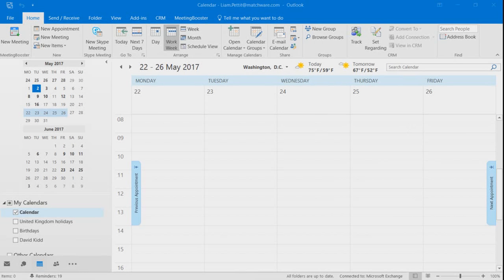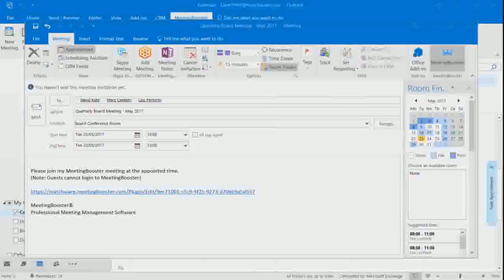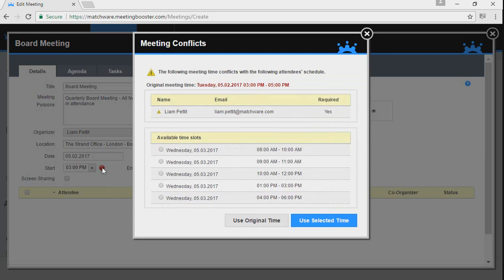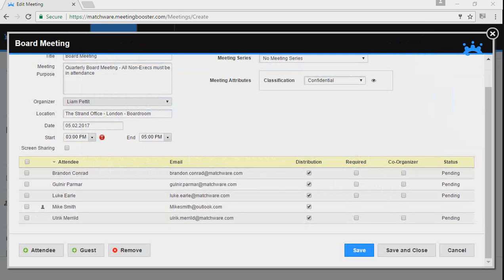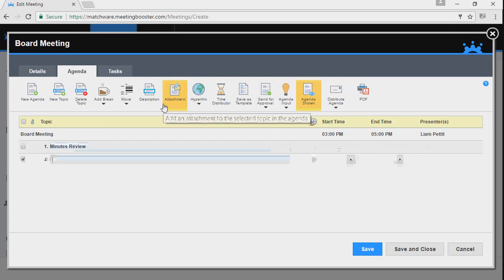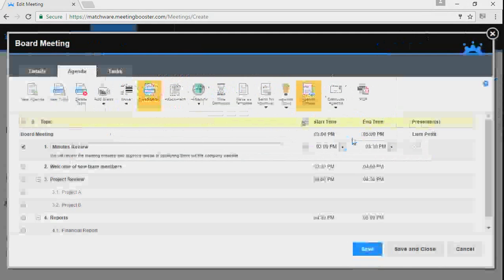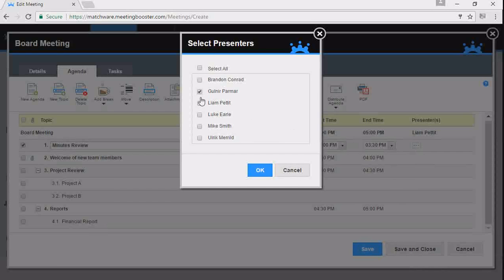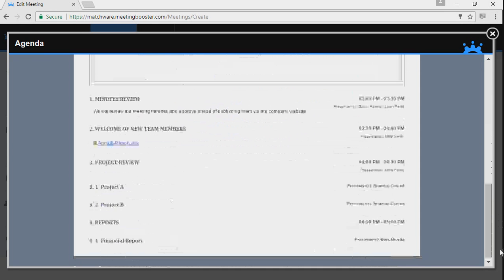MeetingBooster Training - Scheduling Meetings and Creating Agendas